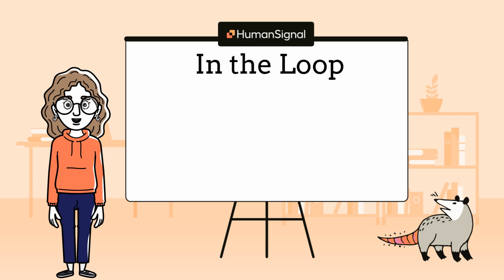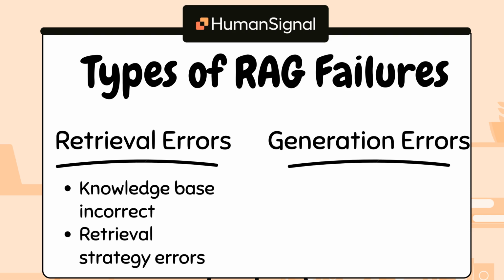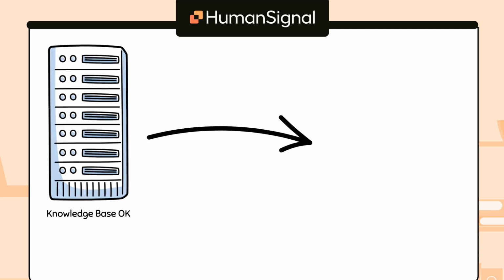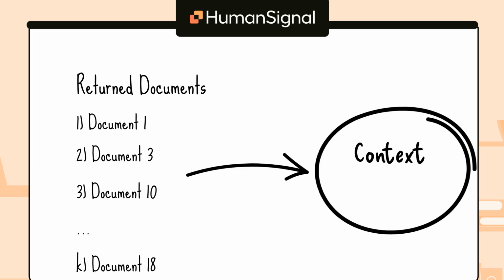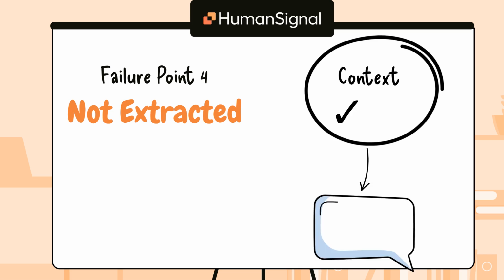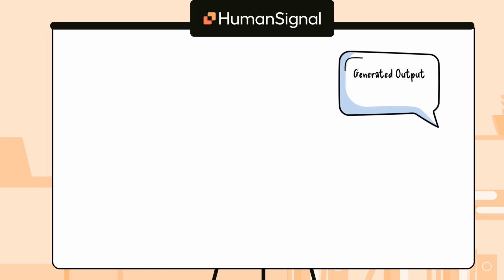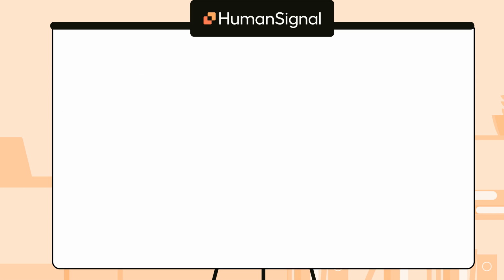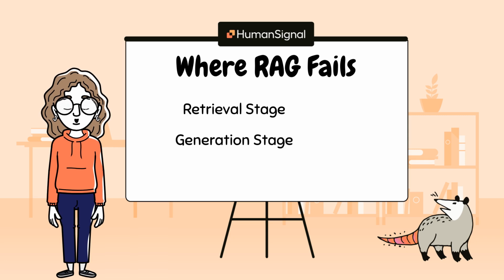In the Loop: How RAG Fails, and How to Fix it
Welcome to In the Loop, the series from HumanSignal, creators of Label Studio, that is all about keeping your humans in the loop with all things Data Science and AI.

In this episode, ML Evangelist Micaela Kaplan explores where RAG systems fail, and what you can do to fix those failures.

What do you want to see on a future In the Loop?

We base our failure points off of the 2024 paper by Barnett et al -- check it out!